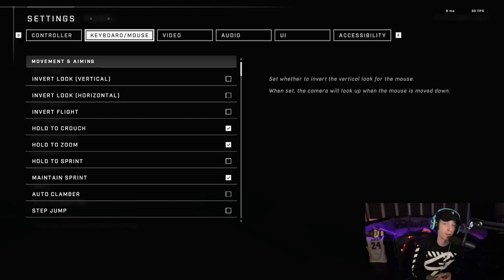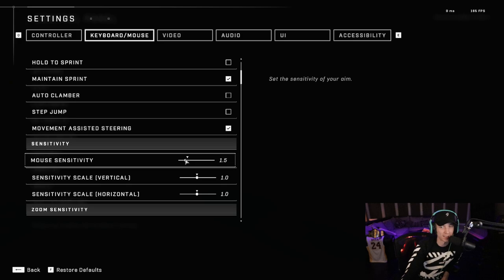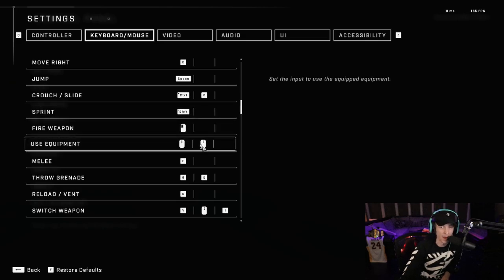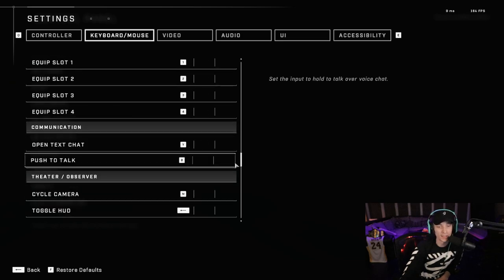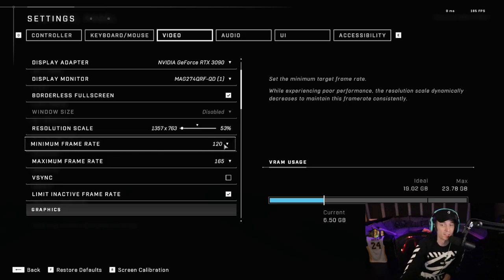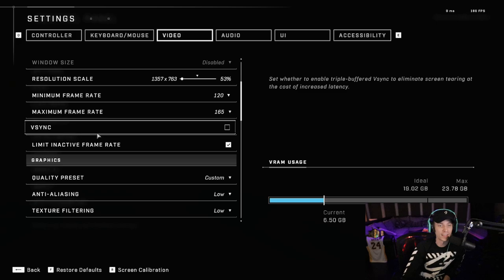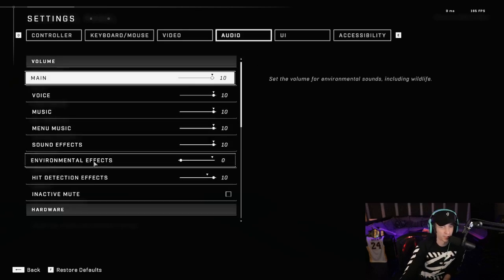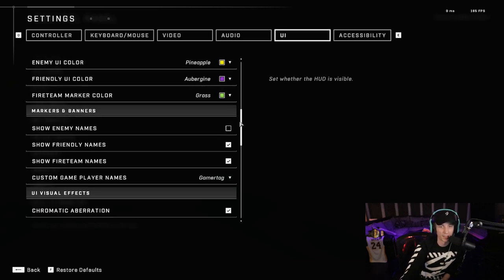THE BEST HALO INFINITE VIDEO SETTINGS AND KEYBINDS